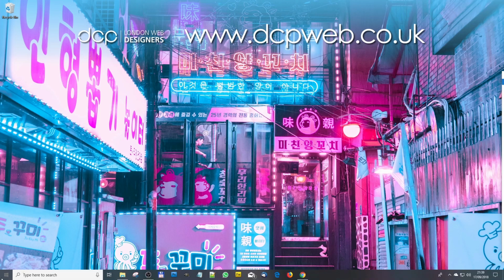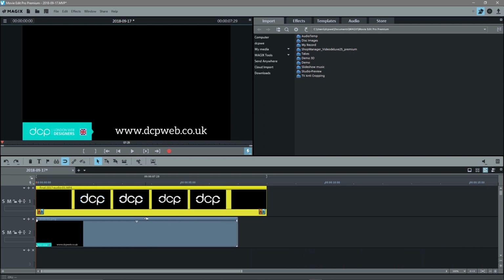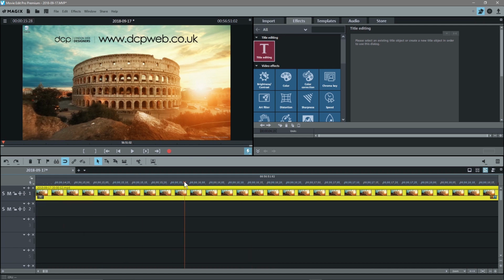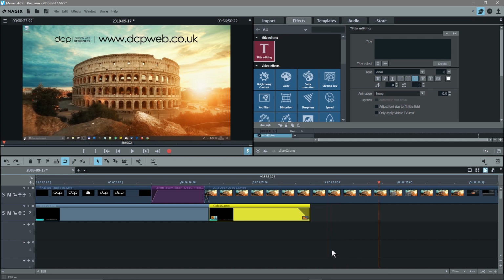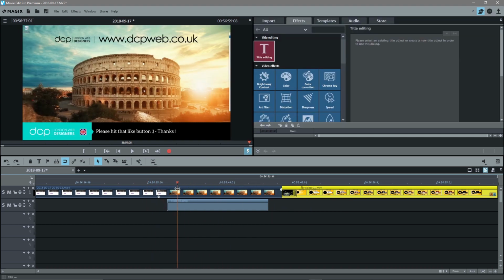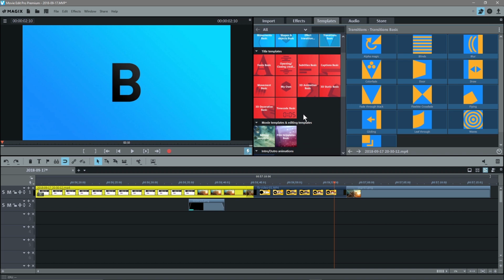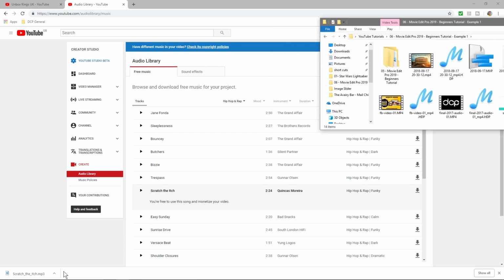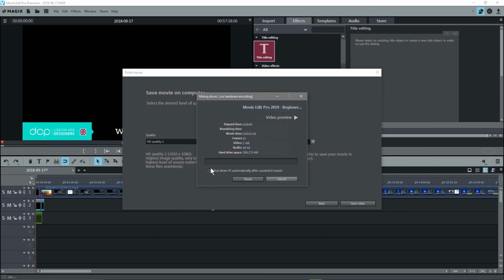Magix Movie Edit Pro 2019 Beginners Tutorial - Example 2 - [ Edit video - Movie Edit Pro 2019 ]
In this second video tutorial I will show you how to edit video content using Movie Edit Premium 2019. I will show you how to cut video content, add transitions, add images, add audio content. The process used is the same as I use when I am editing video content for my YouTube Channel. Watch this video if you want to learn to use magix movie edit pro.

Other Magix Movie Edit Pro Premium Tutorials:

Magix Movie Edit Pro 2019 Beginners Tutorial - Example 1 - [ Edit video using Movie Edit Pro 2019 ]

How to batch process video files using Magix Movie Edit Pro 2018 - [ Batch Export Video Files ]